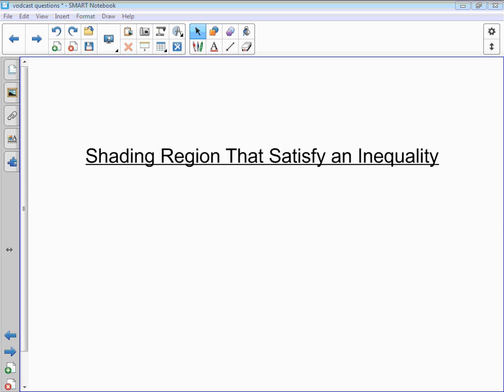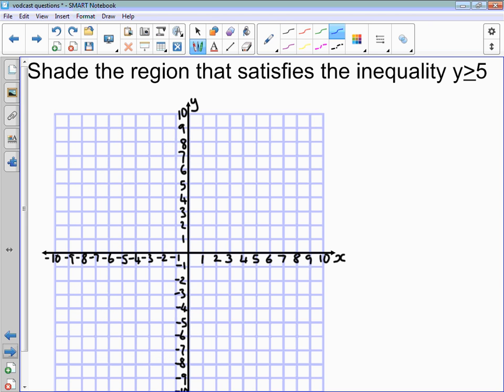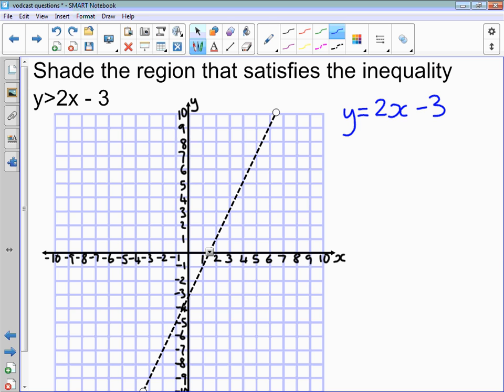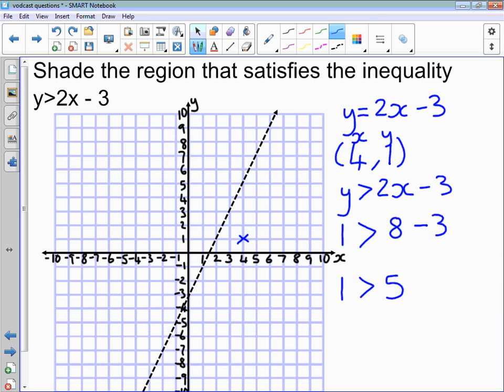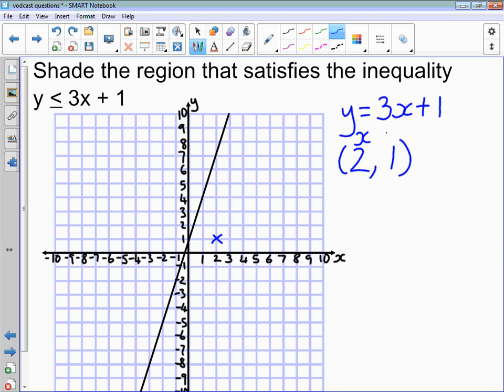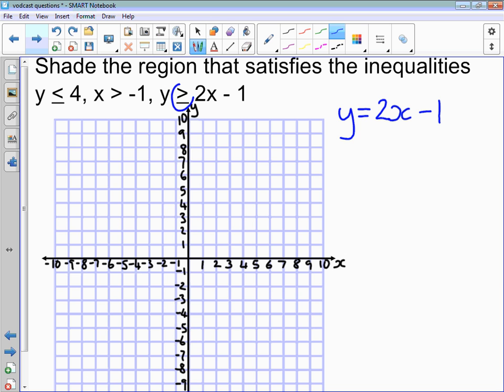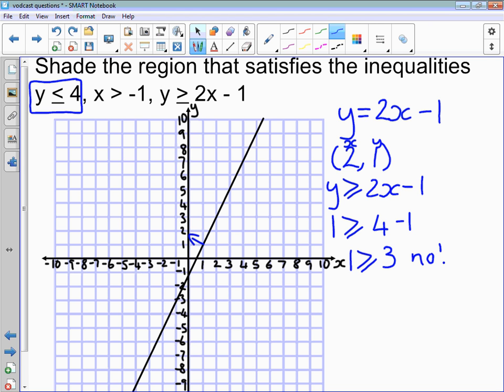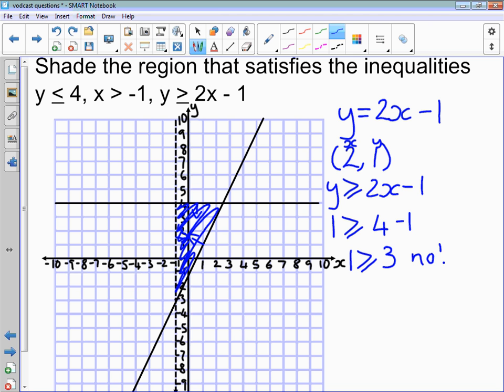Shading Regions For Linear Inequalities